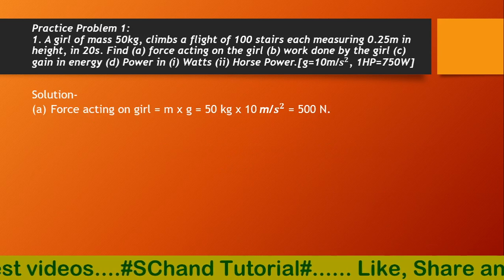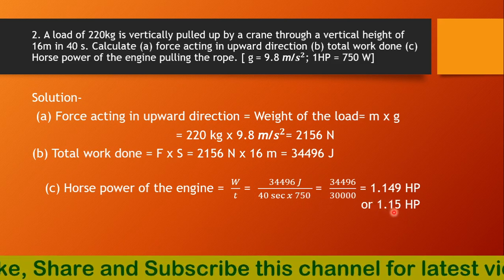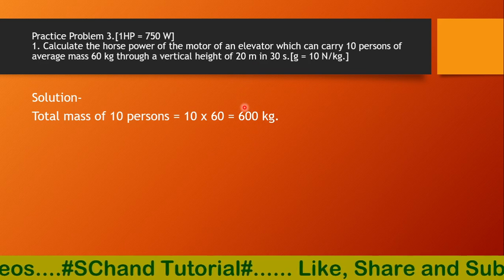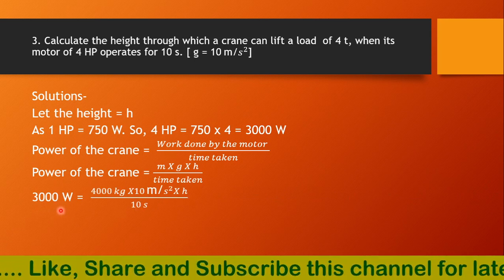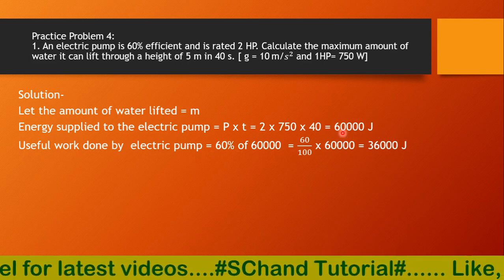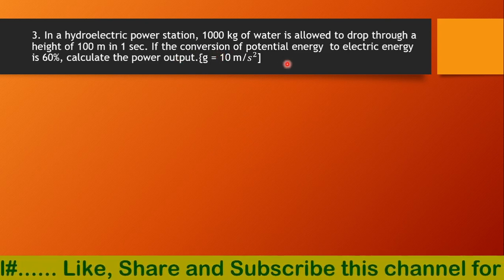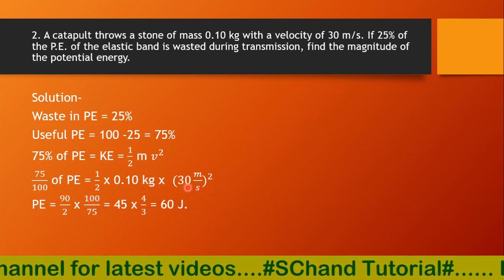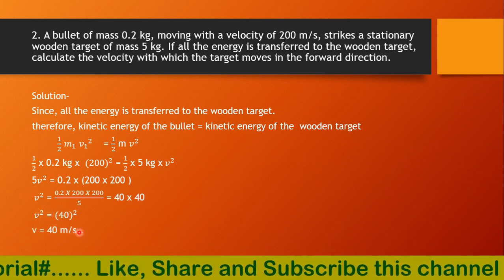STD X ICSE ।। PHYSICS ।। CHAPTER 2 ।। NUMERICALS ।।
NUMERICALS based on WORK, POWER AND ENERGY
WORK DONE = FORCE X DISPLACEMENT
POWER = WORK/ TIME